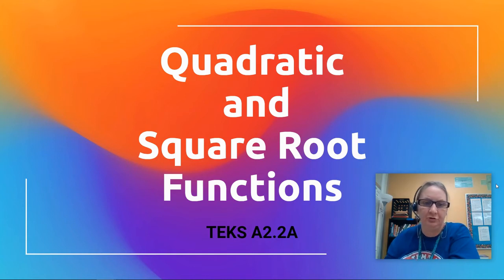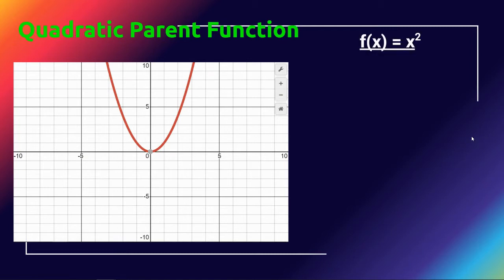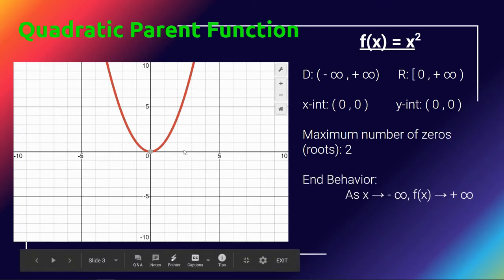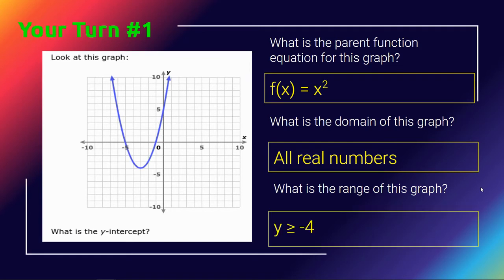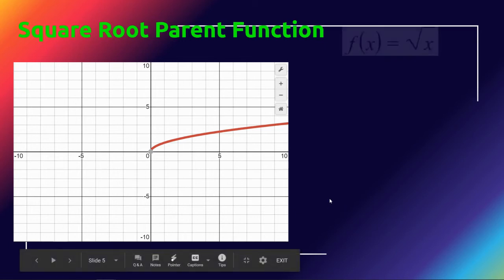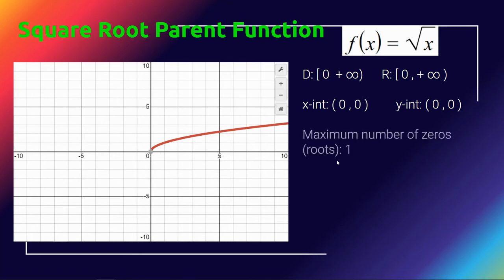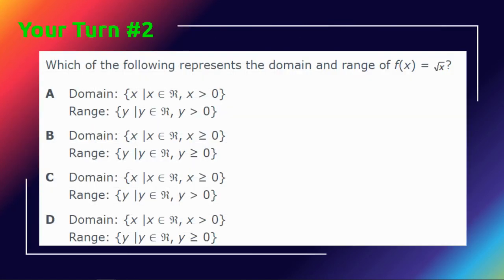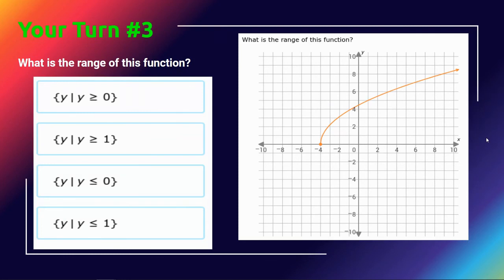1-2(b) Quadratic and Square Root Functions